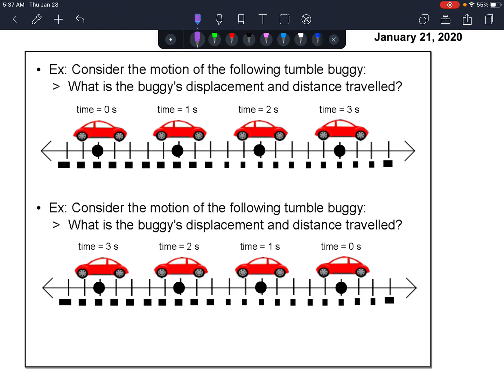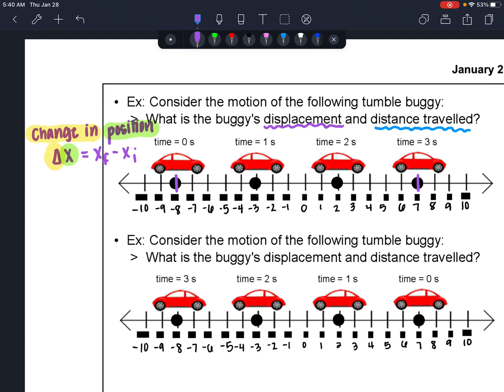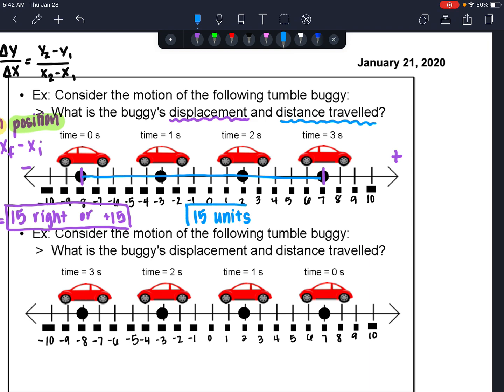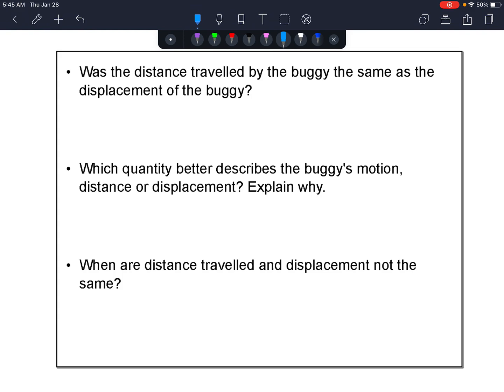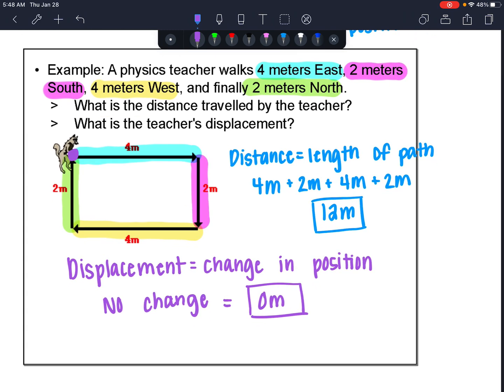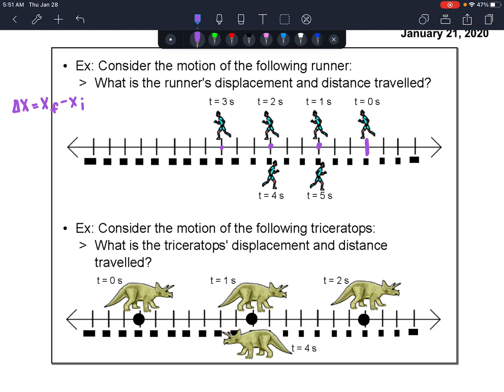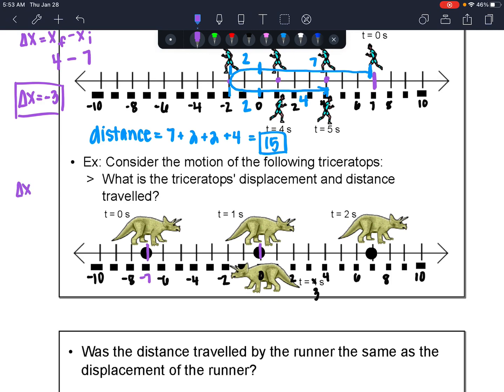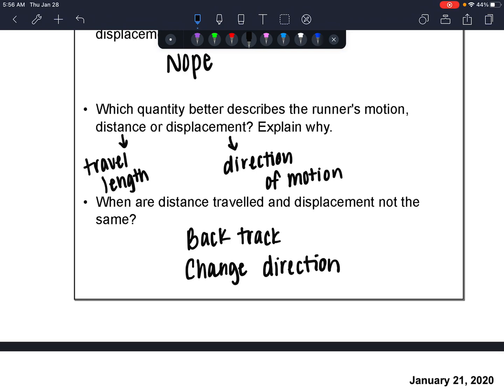Distance vs Displacement Part 3